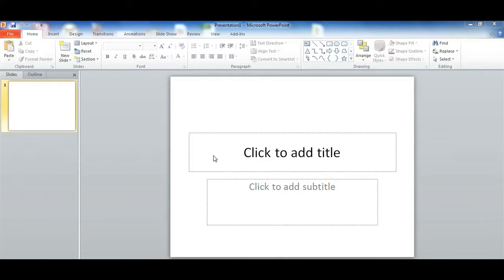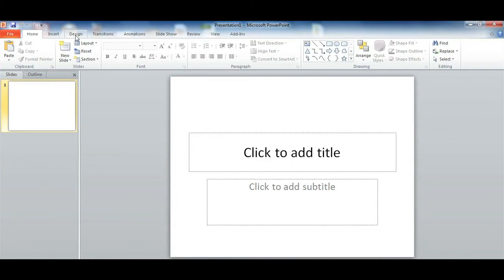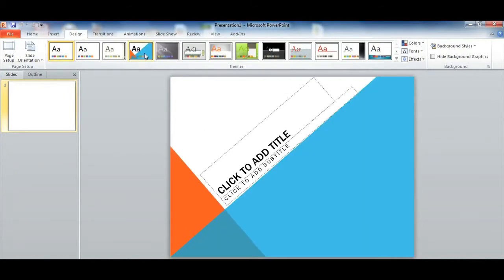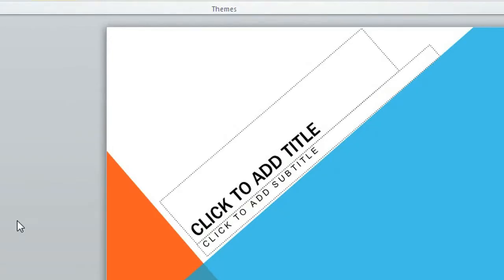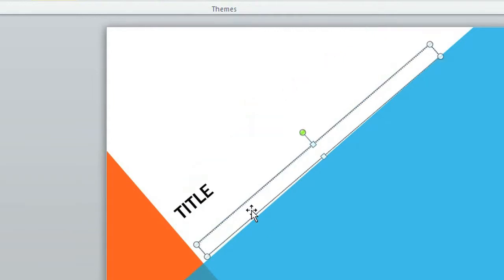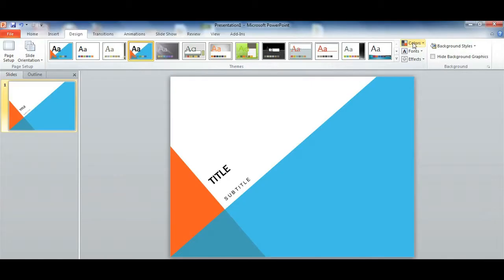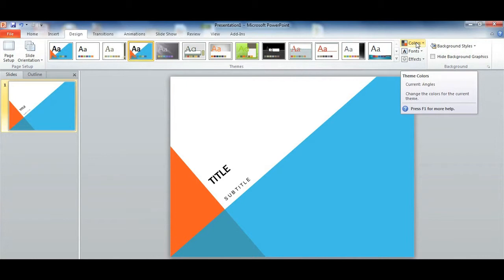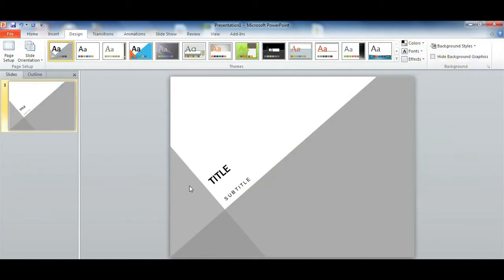How to Make a Colorful PPT Presentation Be Black and White : Computer Programming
There are a large number of reasons why you might want to take a colorful PowerPoint presentation file and turn it black and white. Make a colorful PPT presentation be black and white with help from a well-versed app designer and Web developer in this free video clip.